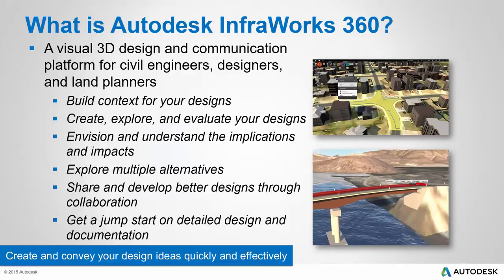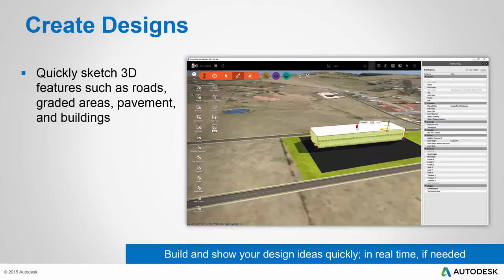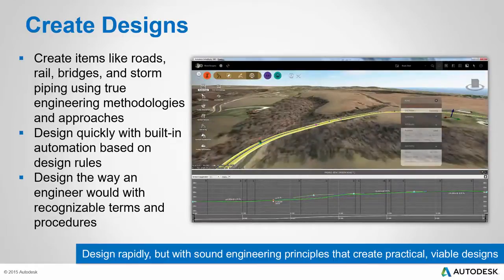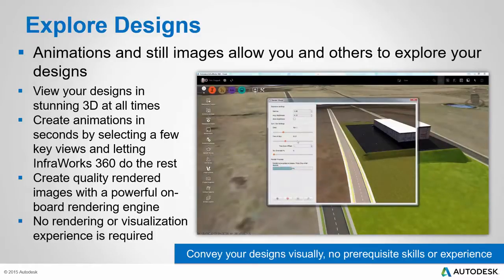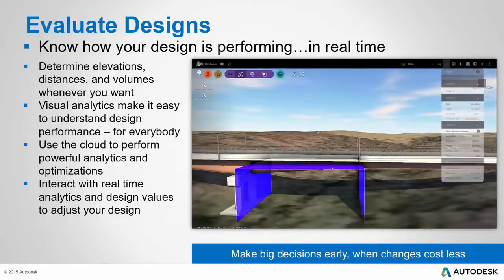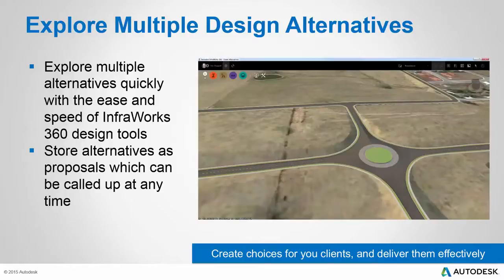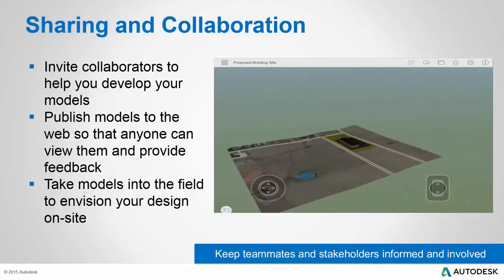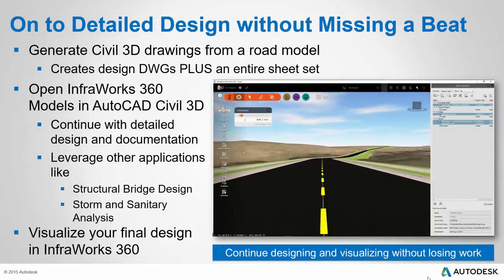Autodesk InfraWorks 360 overview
Watch this video for an overview of the core features of Infraworks 360.